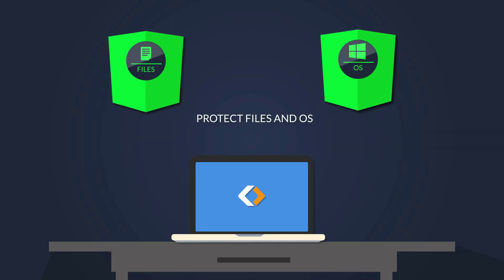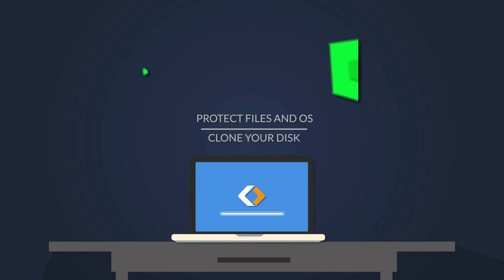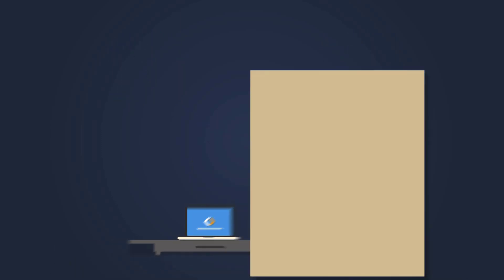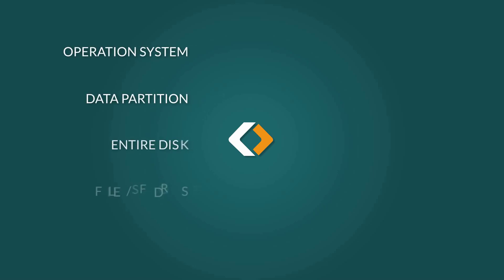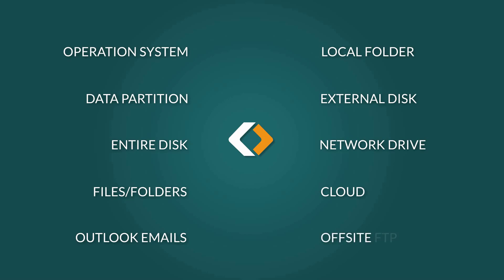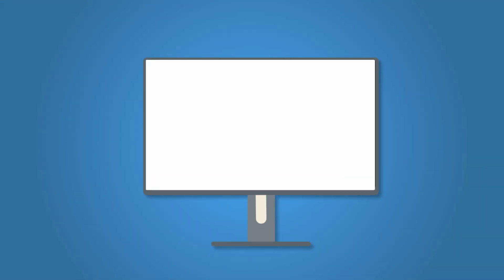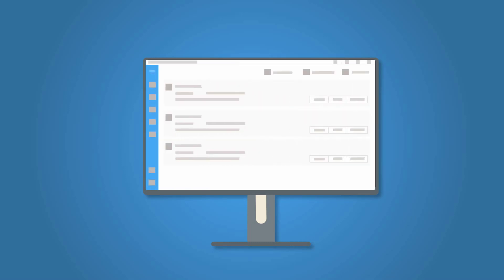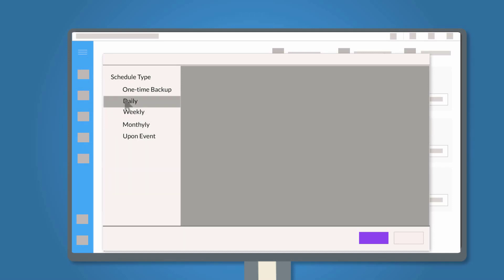EaseUS Todo Backup Personal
Easy PC/laptop backup software to protects your system & data against from loss or damage. Restore everything fast when disasters occur.